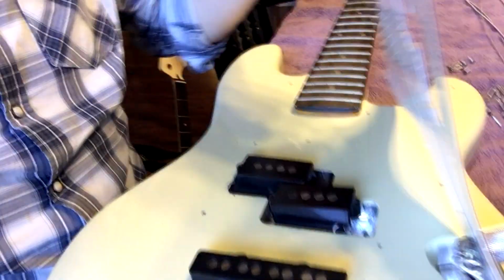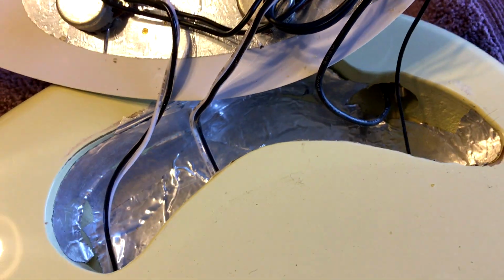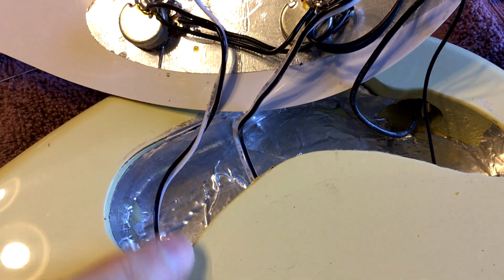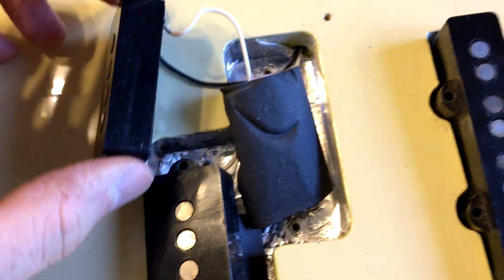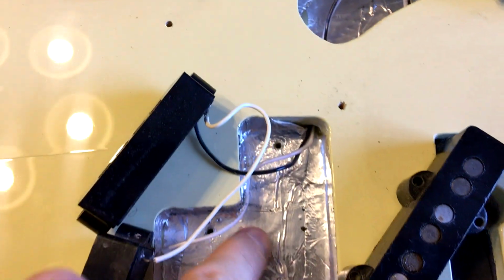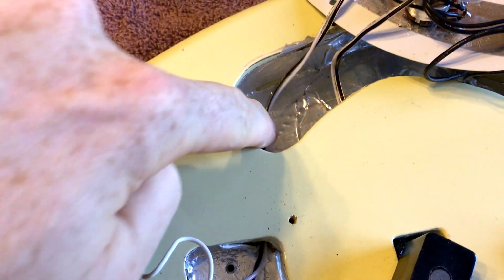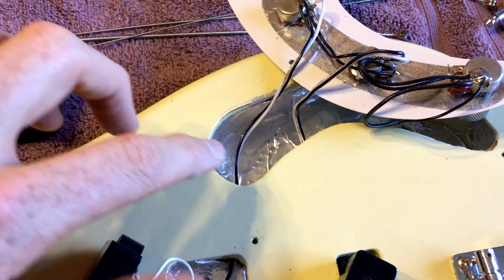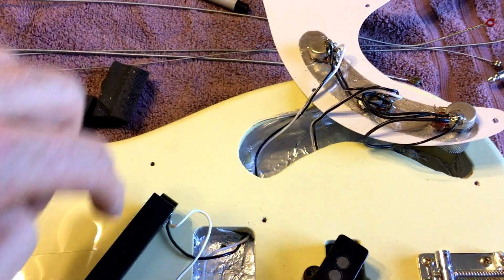How NOT to Shield a Guitar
I recently picked up an SX PJ bass on craigslist.  Though SX guitars are quit good for the money, I purchased this one for the MIJ Fender pickups that had been installed in it for another bass.  When I opened the bass up to get the pickups out, I got excited for just a moment as it looked like someone had already shielded this guitar and if use the body for another build, I would not have to deal with shielding it.  Unfortunately, this guitar was not shielded properly.  They cavities were not grounded together or even grounded at all.  Also, there was not enough shielding tape used and no connectivity throughout the guitar cavity and no shielding on the pick guard.

I decided to make this simple video of how not to shield a guitar because when I was first getting into doing various guitars I shielded two guitars improperly.  A lot of work for nothing is no fun.  Sometimes pointing out the wrong way to do something is helpful, so if you are getting ready to shield a guitar, hopefully this will help you.